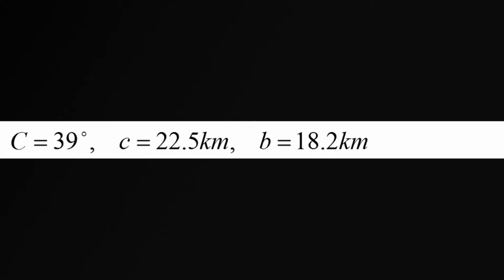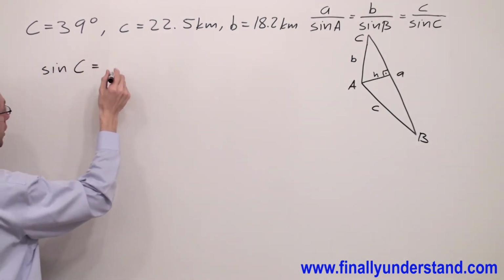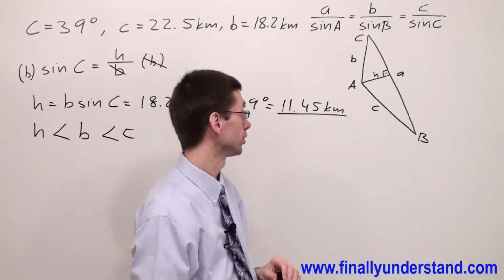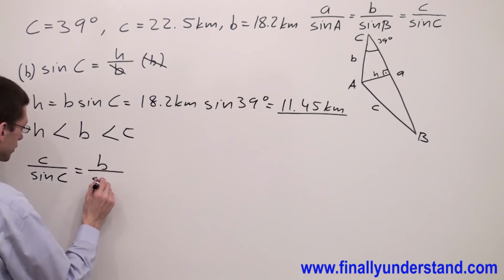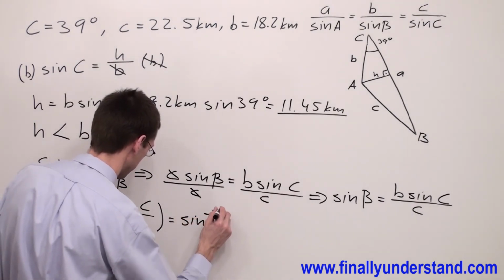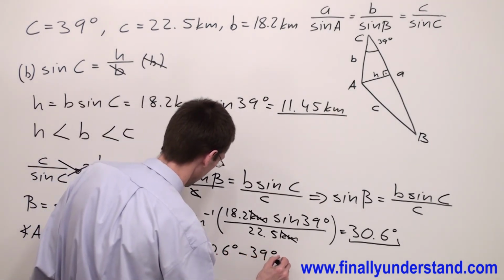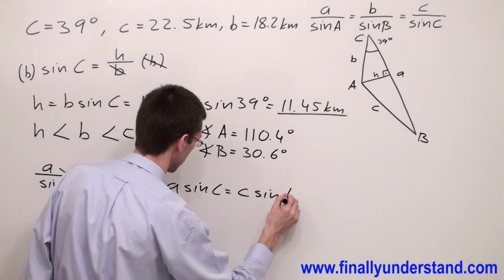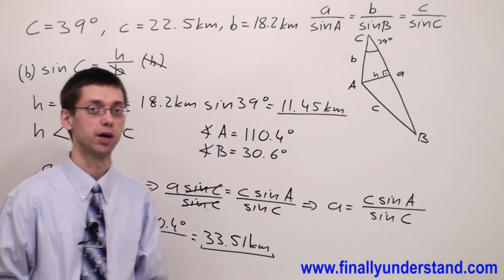Solving Oblique Triangles: Law of Sines and Law of Cosines 03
Learn to solve oblique (non-right) triangles using the Law of Sines and Law of Cosines. Determine the number of possible solutions (zero, one, or two) based on given angle-side conditions (SSA, ASA, AAS, SSS, SAS). Analyze and solve for all unknown angles and sides when a solution exists.